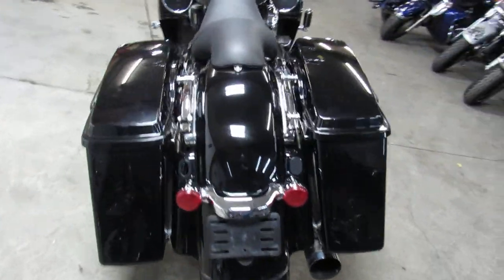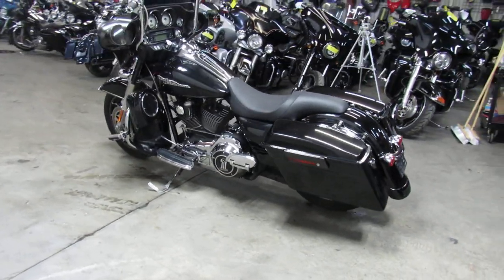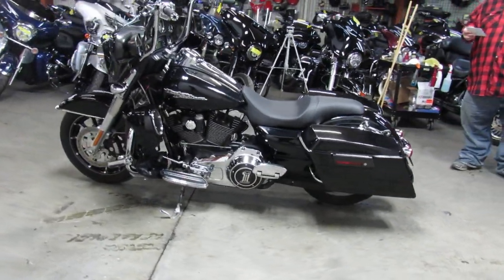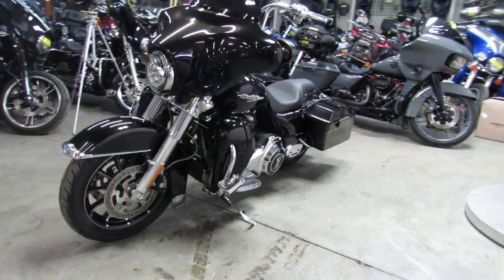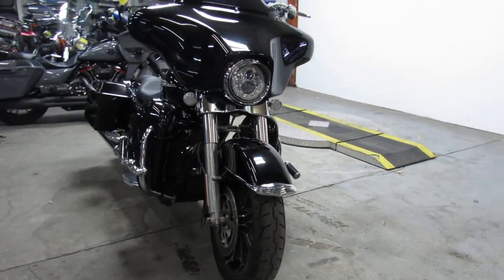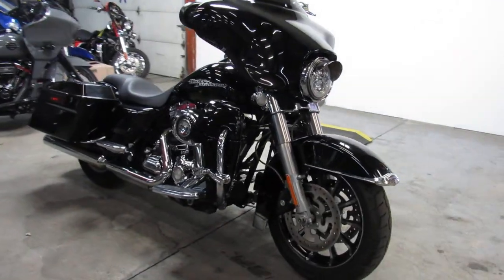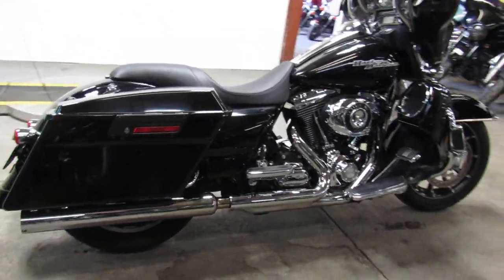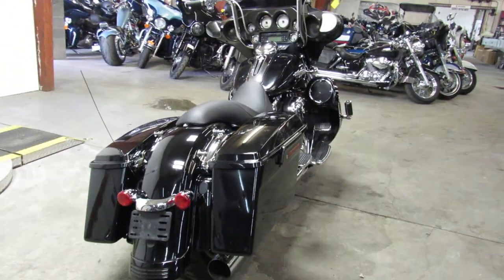2010 HARLEY FLHX FOR SALE IN MI U6219